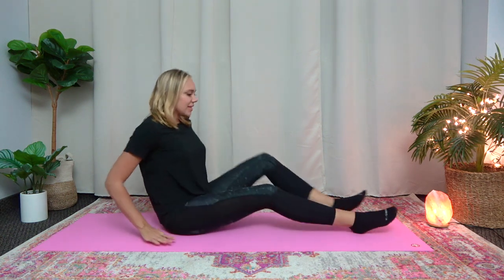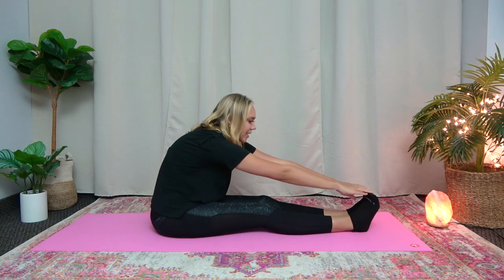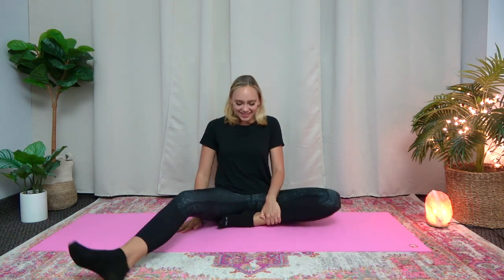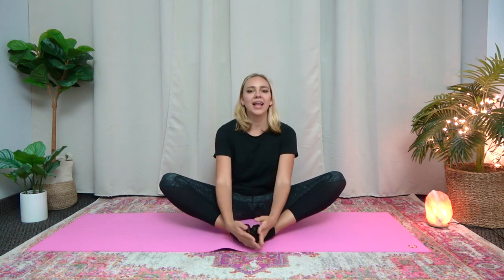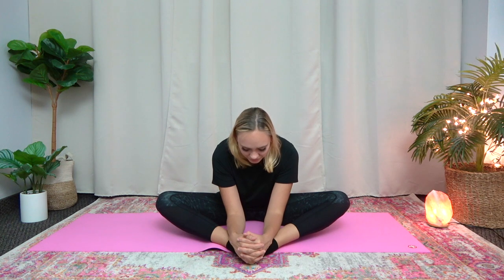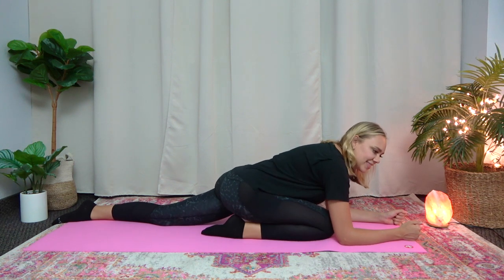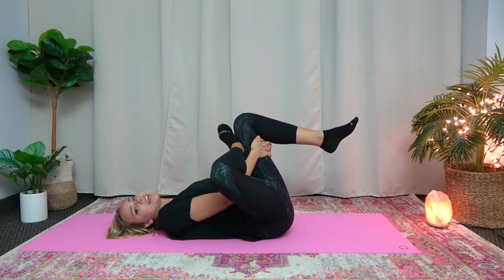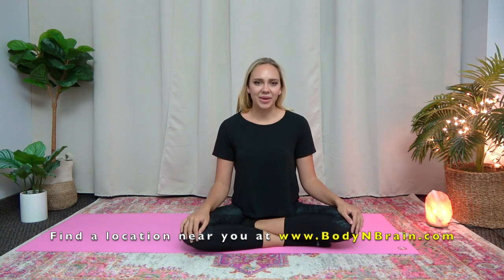Lower Body Stretching | 10 Minute Daily Routines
Experience a full lower body stretching routine for your hips and legs.